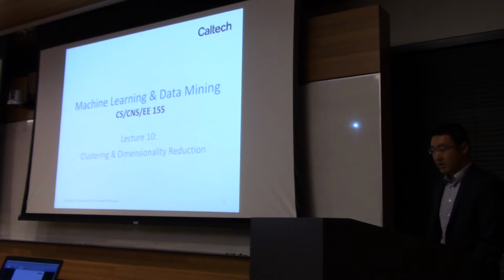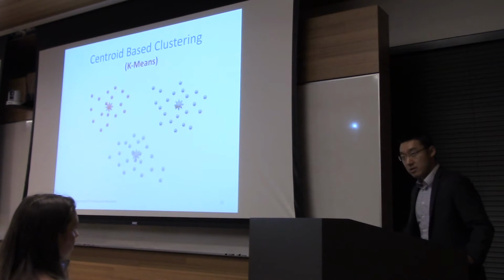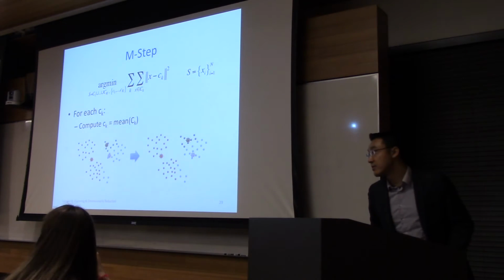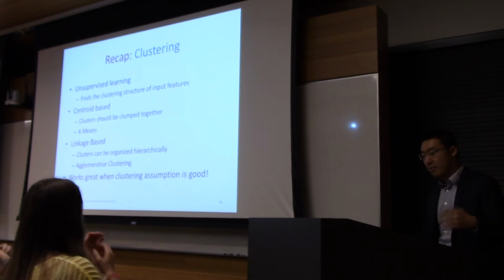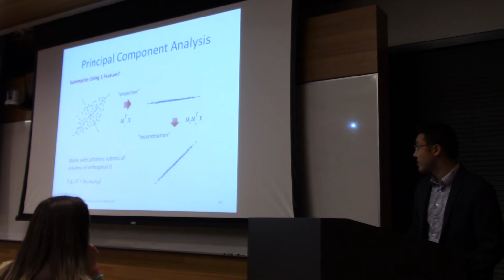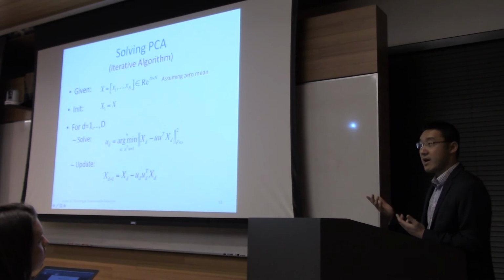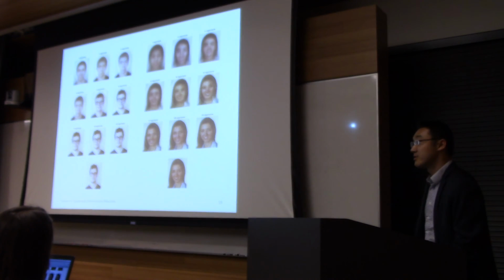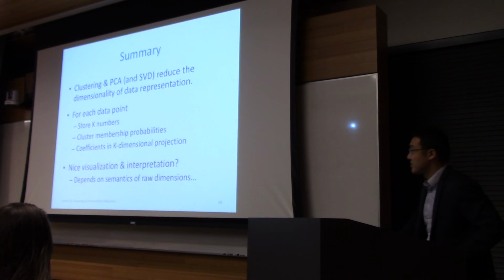CS155 Lecture 10 (2018 Winter)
Unsupervised Learning, Clustering, Dimensionality Reduction